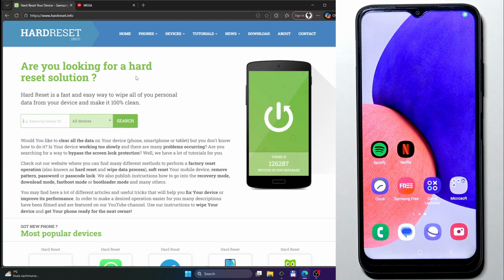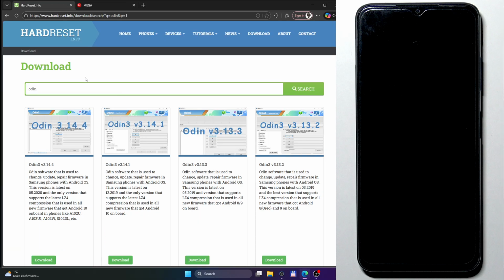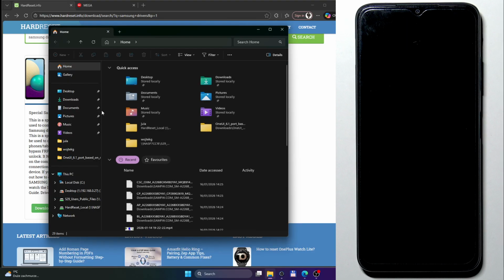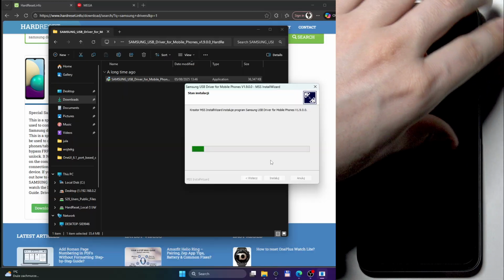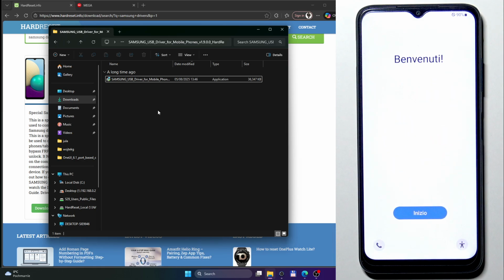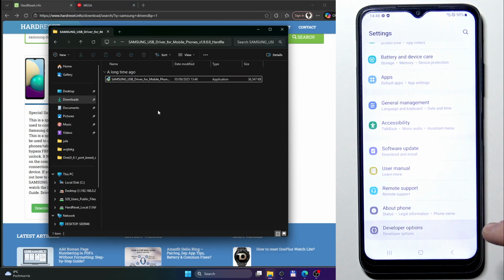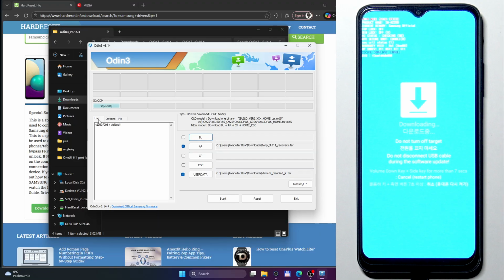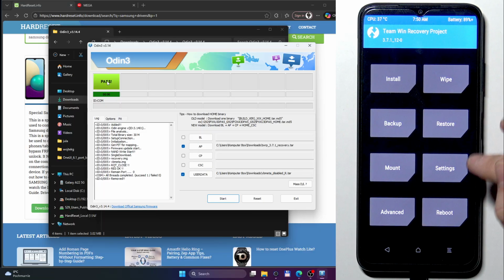SAMSUNG Galaxy A22 5G - How to Install Custom Recovery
In this video I show how to install a custom recovery (TWRP) on the SAMSUNG Galaxy A22 5G step-by-step. You will learn how to prepare the phone (connect Wi‑Fi, install updates), enable Developer Options and OEM unlocking, download Odin and Samsung USB drivers, get the TWRP and vbmeta files, unlock the bootloader, flash TWRP with Odin in Download Mode, and then boot into the new recovery. I also explain important warnings like the factory reset when unlocking the bootloader and recommend restarting your PC after driver installation to avoid connection issues. This guide covers Odin, vbmeta, TWRP, download mode, and the exact button combinations used on Galaxy A22 5G for a safe install.

How to install custom recovery on SAMSUNG Galaxy A22 5G?
How to unlock bootloader on SAMSUNG Galaxy A22 5G?
How to flash TWRP on SAMSUNG Galaxy A22 5G with Odin?

0:00 Introduction – what we will do
0:07 Connect Wi‑Fi and check Software Update
0:36 Enable Developer Options & OEM unlocking
1:05 Power off and download Odin, Samsung drivers, TWRP and vbmeta
2:59 Extract and install Samsung drivers & Odin
3:54 Unlock bootloader (hold both volume keys + insert cable)
5:22 Complete phone setup and confirm OEM status
7:22 Load TWRP (AP) and vbmeta into Odin
7:56 Enter Download Mode and flash files with Odin
8:43 Boot into recovery (button combo) and verify TWRP